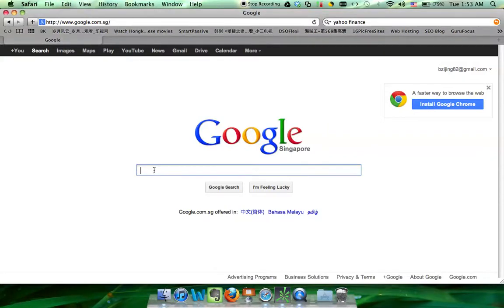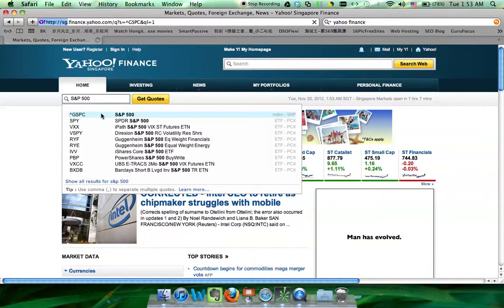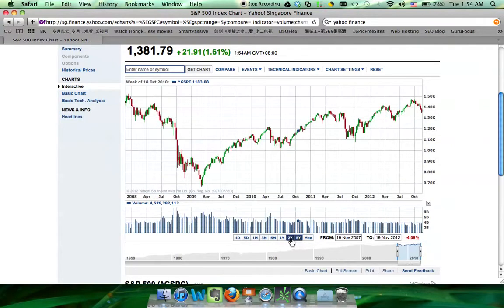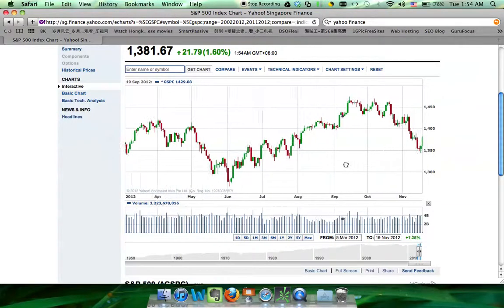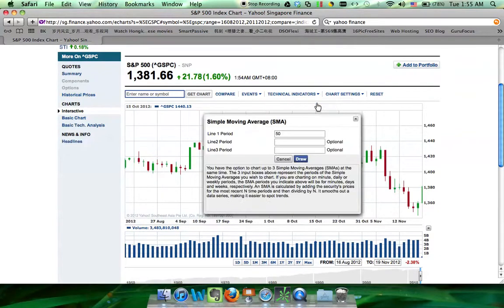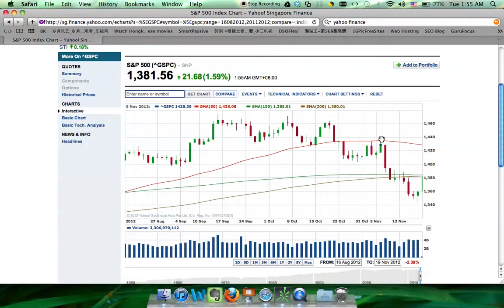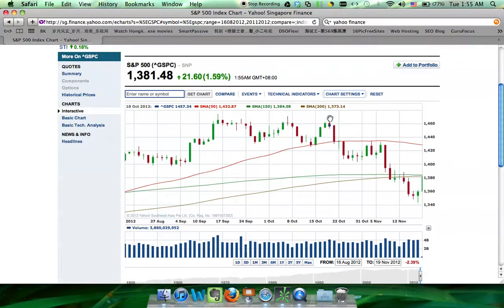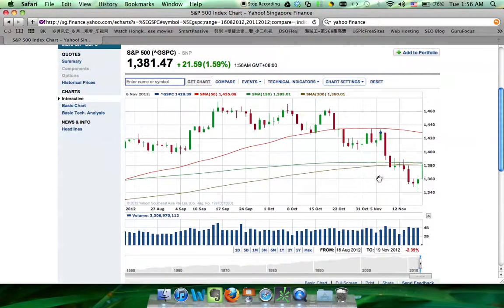How to draw Simple Moving Average (SMA) using Yahoo Finance.mov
This is video shows you how to draw Simple Moving Average (SMA) using Yahoo Finance.
Hope you like it. Please let me know if you wish to learn how to draw any other technical analysis indicators.